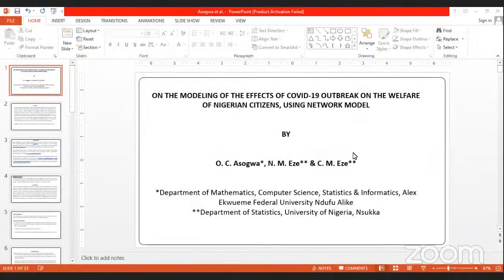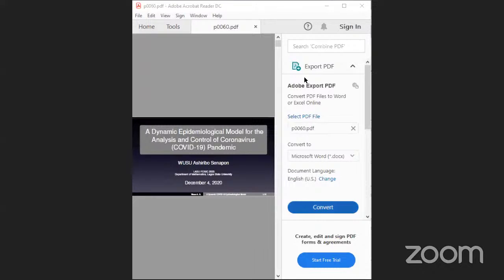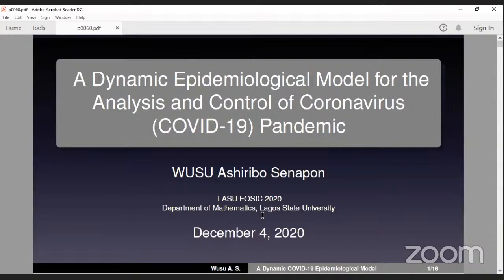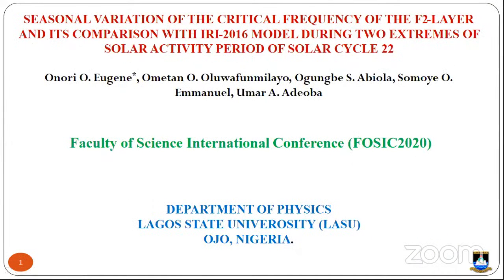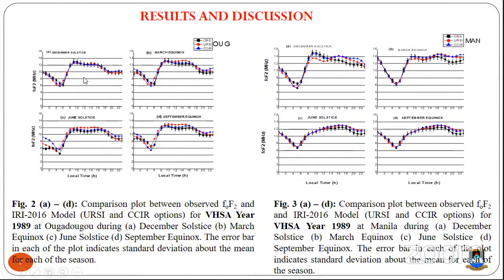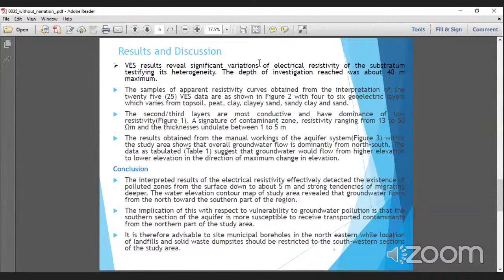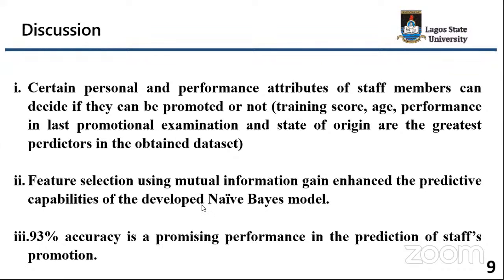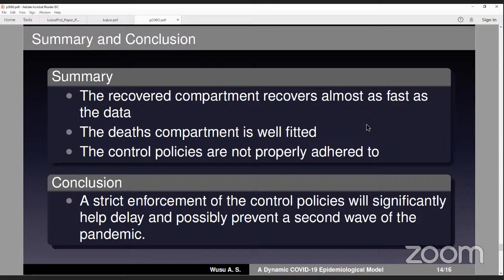LASU FOSIC 2020